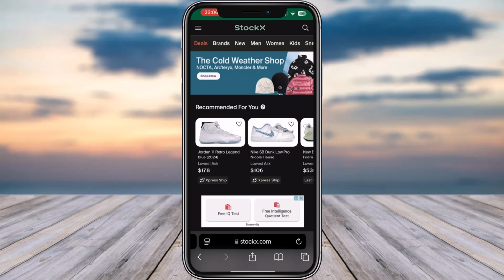How To Cancel A StockX Order !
Hello everybody, welcome back! Today, we have another helpful tutorial for you. In this video, I’ll show you how to cancel a StockX order and what options are available if cancellation isn’t possible.

Step 1: Understand StockX’s Cancellation Policy
Once a seller accepts a bid on StockX, the order cannot be canceled.
Exceptions:
Europe & UK Consumers: You have a 14-day statutory right of withdrawal from the delivery date.
This policy ensures that all offers are active, dependable, and trustworthy for buyers and sellers.
Step 2: Managing Your Bid (Before It’s Accepted)
Open your browser and go to the official StockX website.
Sign in and go to "My Account"  "Buying"  "Bids".
Locate the bid you want to cancel and check if it's still active.
If the bid hasn't been accepted yet, you may be able to remove or adjust it.
Step 3: Handling an Incorrect Order
If you received the wrong item or size, you have a few options:
✅ Resell the item directly on StockX.
✅ StockX may correct the issue at no additional charge if there's an error in the order.
✅ If eligible, you can return the item for StockX credit by:

Going to "My Orders" in your StockX account.
Selecting the order you want to return.
Clicking the "Start Return" button to begin the return process.
✅ Check if your order falls under EU/UK cancellation rights.
✅ Verify if the bid is still pending before attempting cancellation.
✅ If you have an issue with your order, contact StockX support for assistance.

And that’s it! Now you know the steps to manage or return an order on StockX.